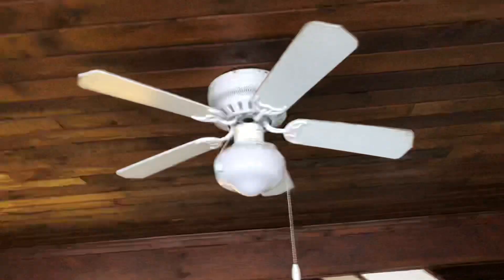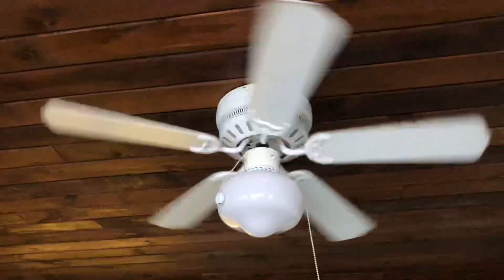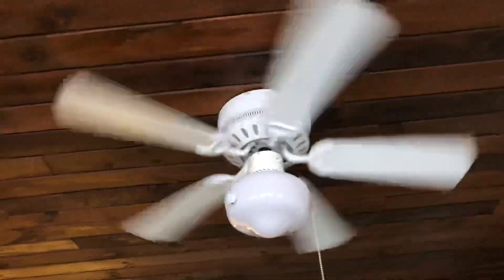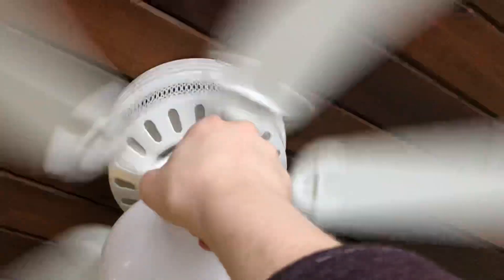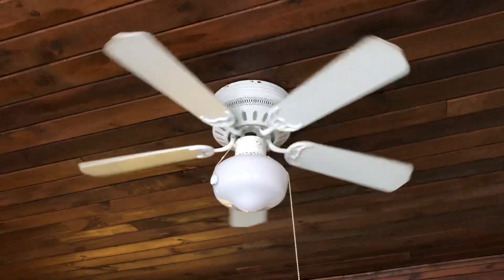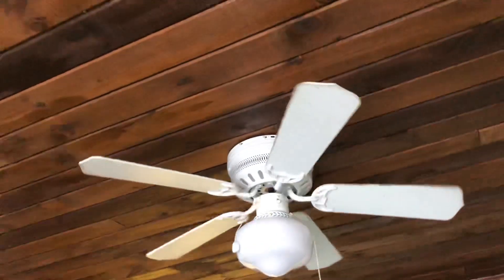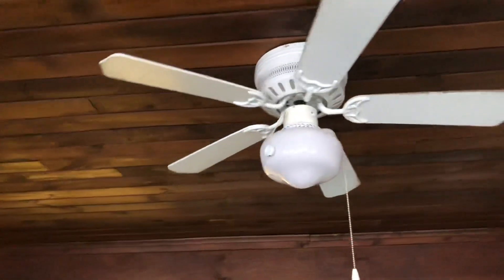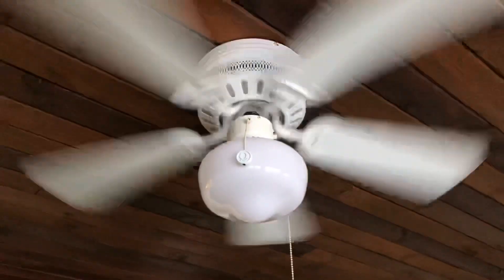Quorum Custom Hugger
Only fan in the house, and honestly, not a bad fan! Better than most huggers of its style.